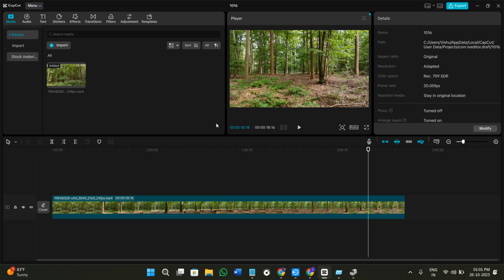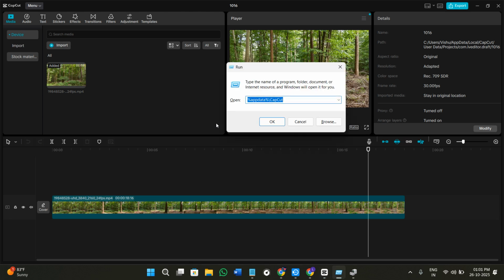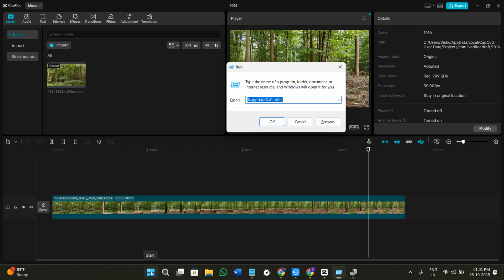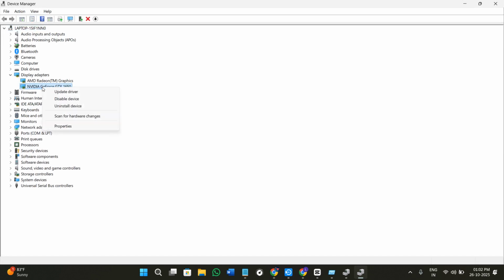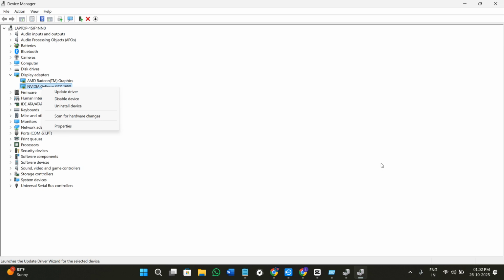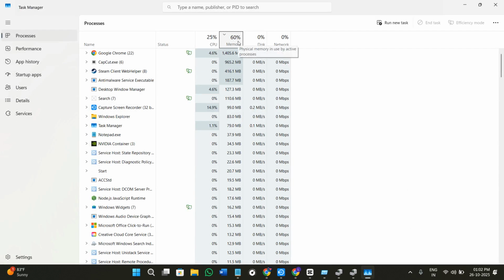How to Fix CapCut PC Problems – Crashing, Black Screen & More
Experiencing issues with CapCut on your PC? This step-by-step tutorial shows you how to fix common problems like crashing, not opening, black screen, and no internet connection. Follow these essential CapCut troubleshooting steps to get back to editing smoothly and enjoy a frustration-free experience!